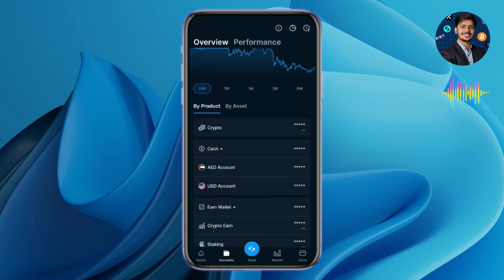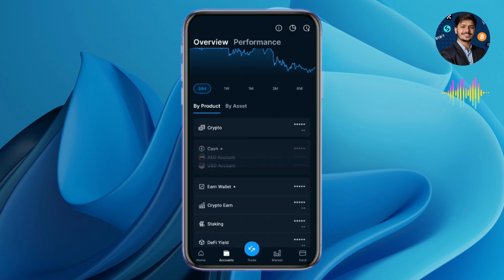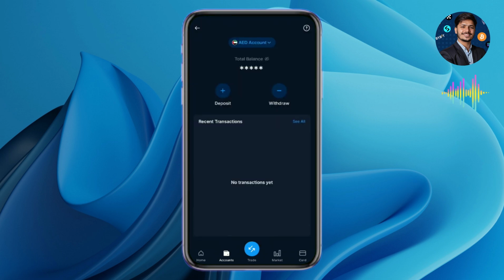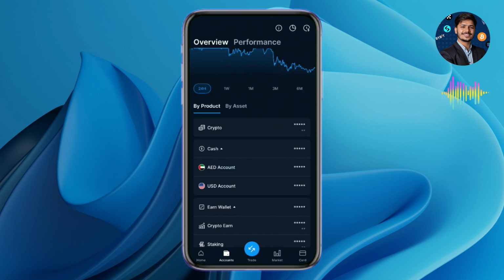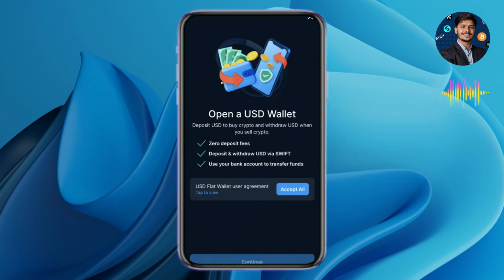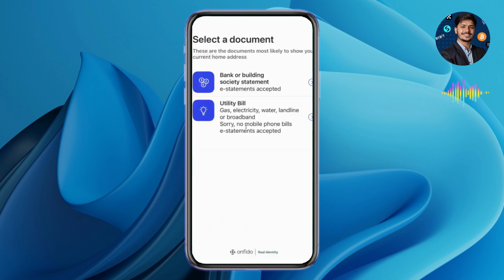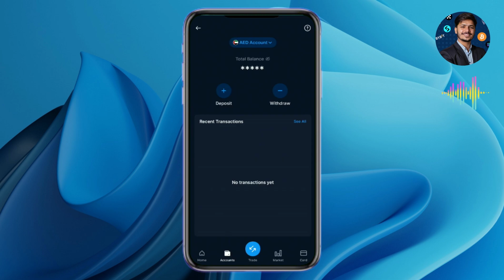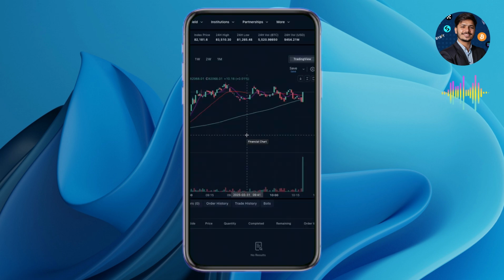How to Add Money to Your Crypto.com Account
Learn how to easily add money to your Crypto.com account in this step-by-step tutorial. Whether you're new to crypto or a seasoned trader, this guide will help you navigate the process with ease.